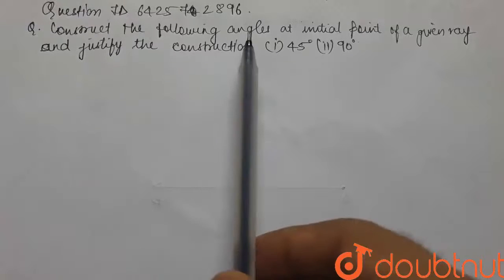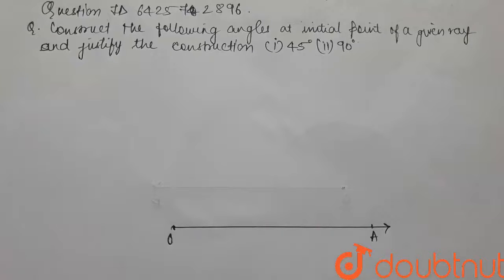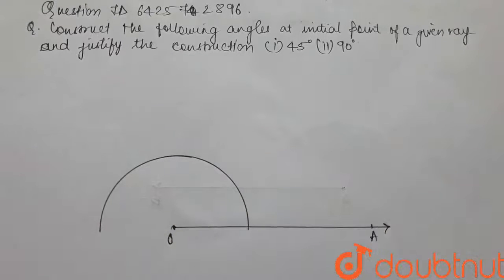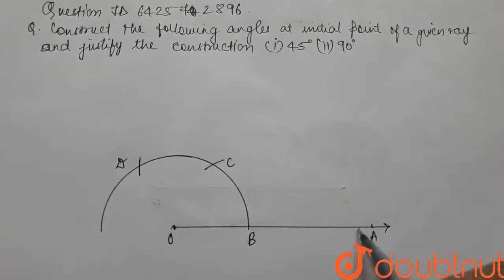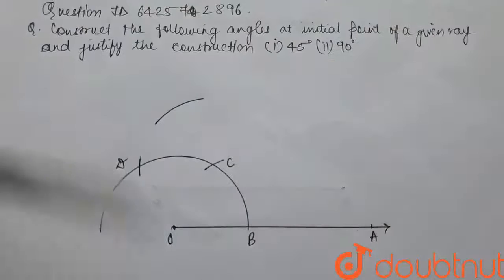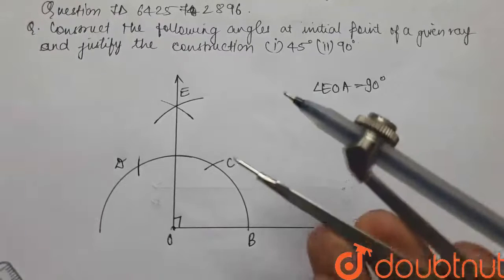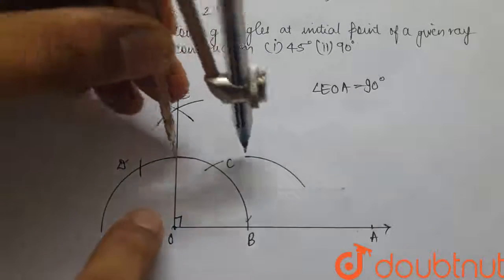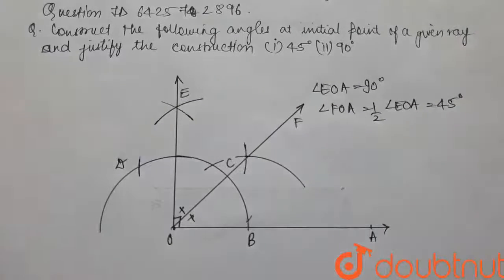Construct\r\nthe following angles at the initial point of a given ray and justify the\r\nconstru...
Construct\r\nthe following angles at the initial point of a given ray and justify the\r\nconstruction: (i) 45^0\n(ii) 90^0
Class: 9
Subject: MATHS
Chapter: CONSTRUCTION
Board:CBSE

👉 Have Any Query? Ask Us.